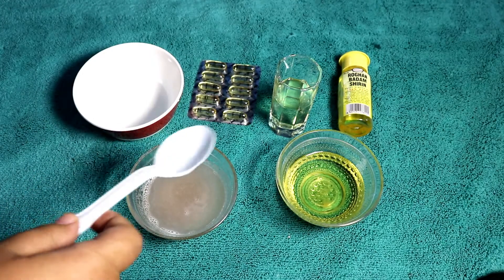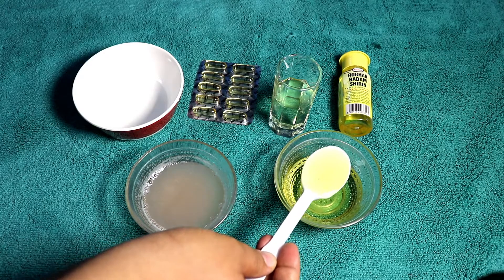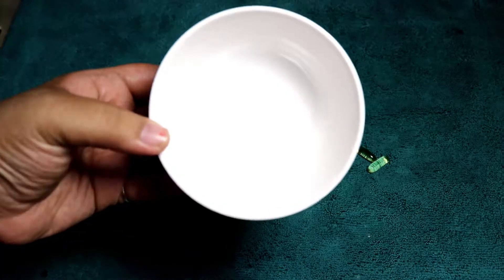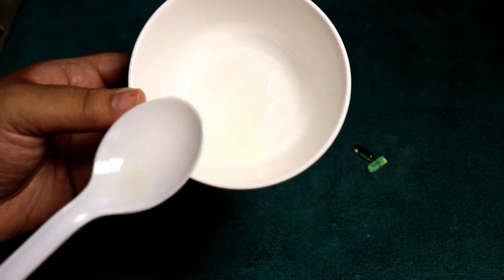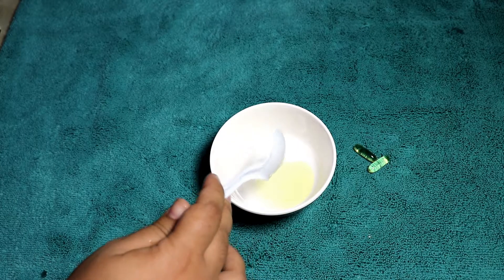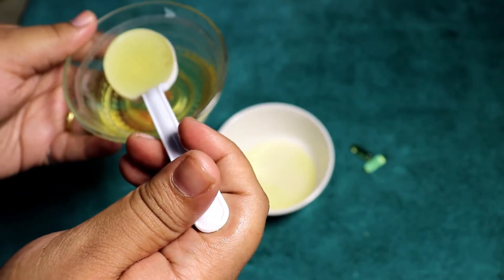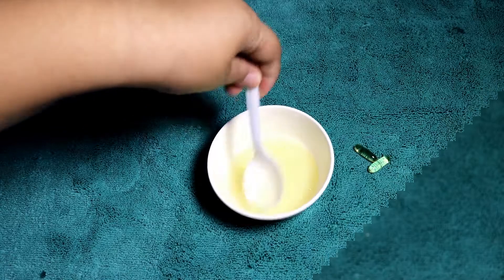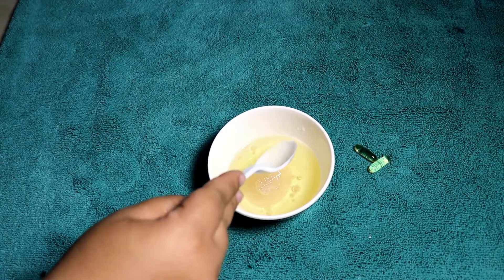Onion Hair oil - Extreme Hair Growth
I used this to reduce my hairfall and to grow back my hair. Please try and this for 48 days regularly. How to use onion for hair loss? Try this one

Please support to my another channel also. Thank you guys